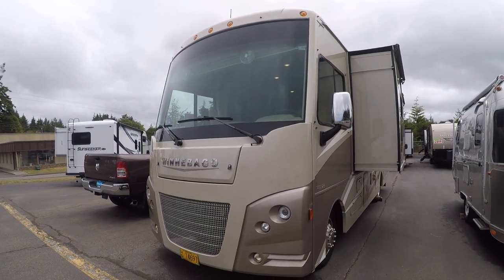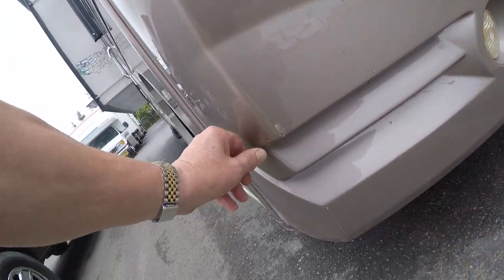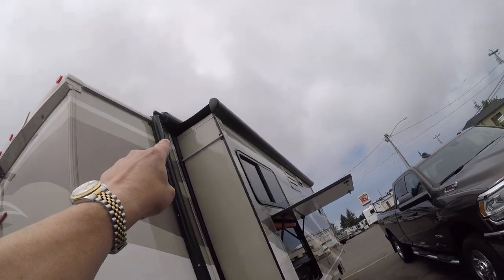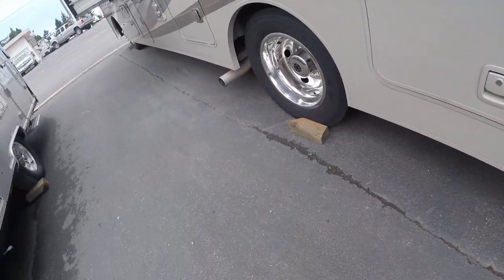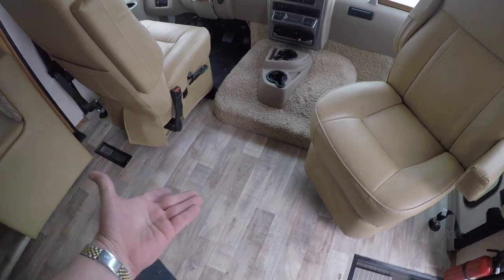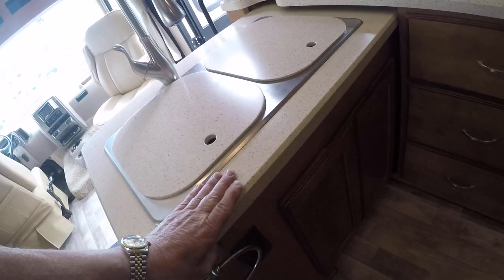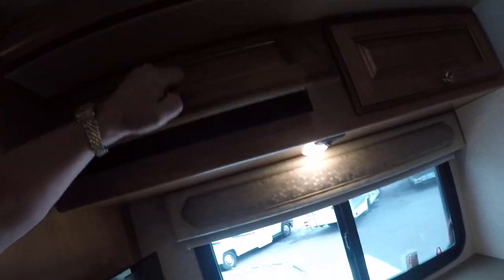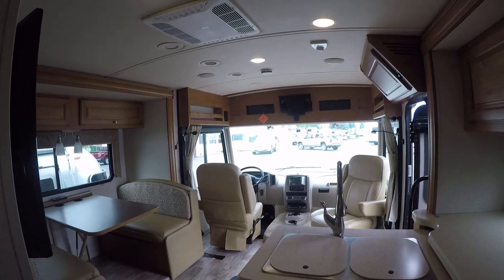2017 Winnebago Vista 27N #31804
This Winnebago Vista LX class A gas coach 27N features triple slide outs for added interior space, with the passenger side being almost a complete wall slide out.

Enter and find a 42" x 73" booth dinette straight ahead where you can enjoy your meals. There are seat belts for safety as you travel so passengers can remain buckled up.

To the left of the entry door find a large wall slide featuring the kitchen appliances, and chest of drawers inside the bedroom. The L-shaped counter features a double kitchen sink, overhead storage, a three burner range, refrigerator, and a pantry.

A convenient bath is located in the center of the coach and features a kidney shaped shower, corner sink, toilet, and storage cabinet.

Along the outer bathroom wall is the location for a living area 48" HDTV. There is also an optional powered StudioLoft Bed that can be lowered with the push of a button for additional sleeping space. There is a location above the cab area for an optional TV to be added if you choose too.

Head back to the rear and find a private bedroom with sliding door. Inside there is a walk-around queen bed with shirt closet and nightstand, plus overhead storage, and a slide out wardrobe, plus the chest of drawers mentioned above.

You can also choose the optional BenchMark dinette in place of the standard booth dinette, and an optional bedroom TV if you like, plus so much more!